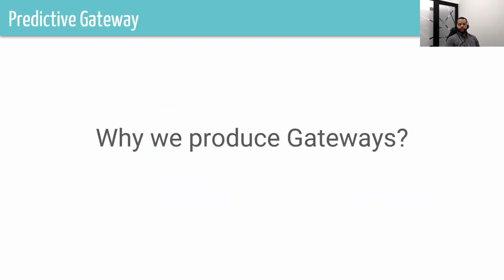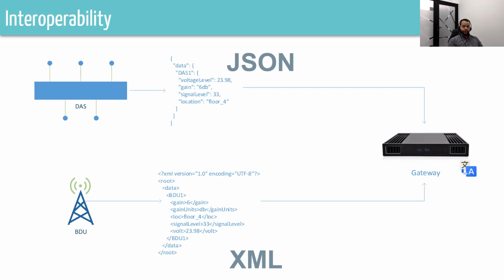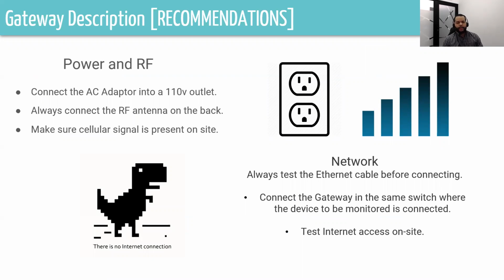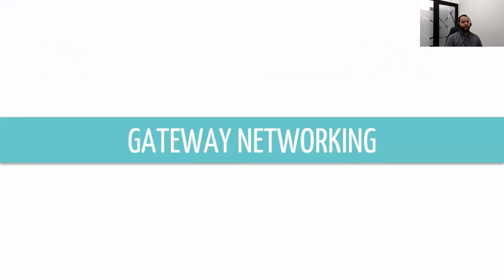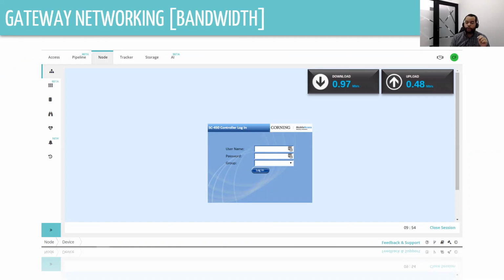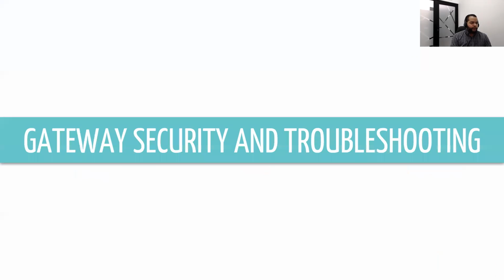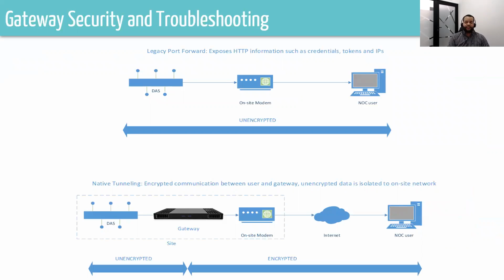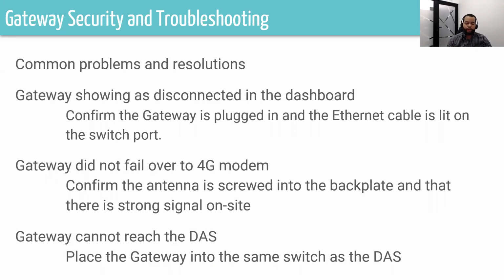Gateway X - Security & Troubleshooting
Security and Troubleshooting with the Gateway X